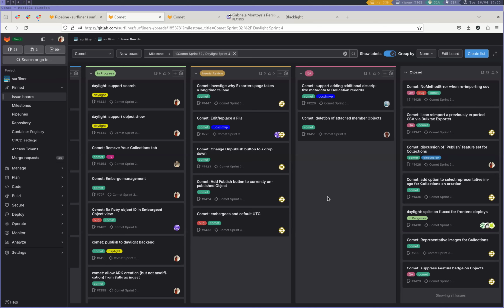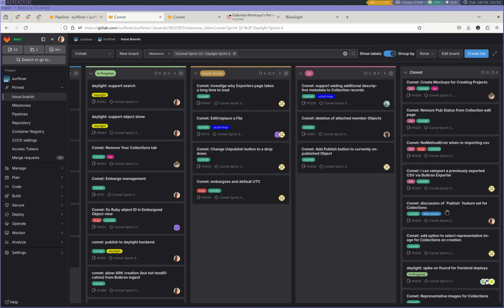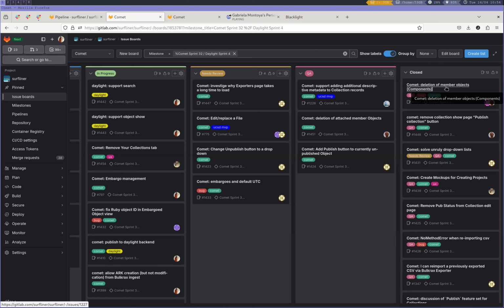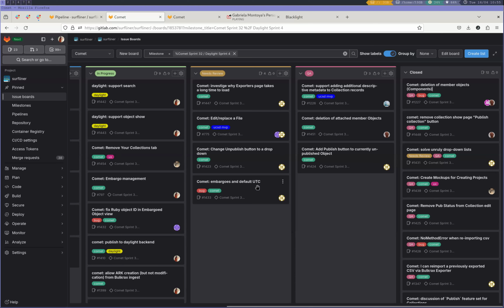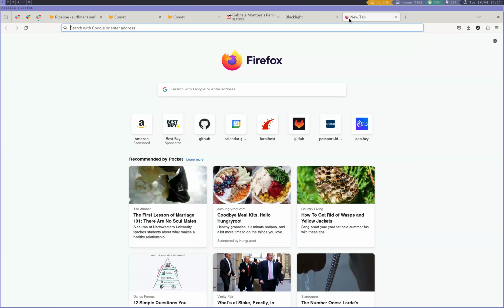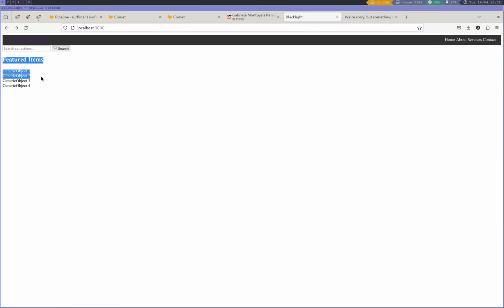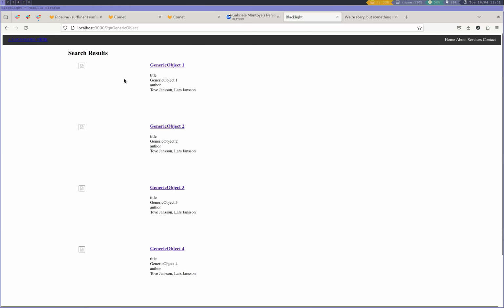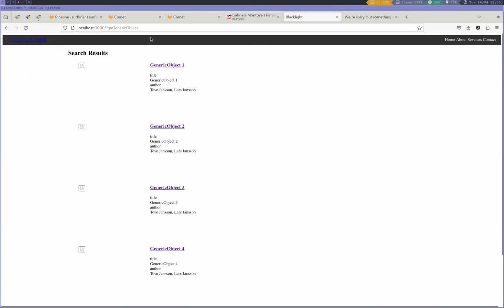Comet Sprint 32 / Daylight Sprint 4 Review, April 16, 2024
Informal meeting for the Surfliner team to review and share what they accomplished during Comet Sprint #32 and Daylight #4 (March 27, 2024–April 16, 2024)